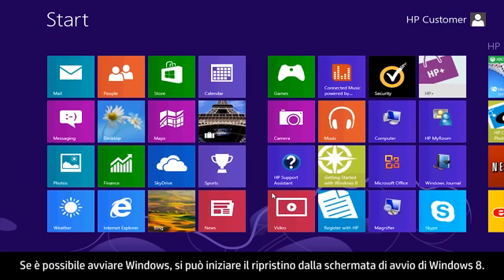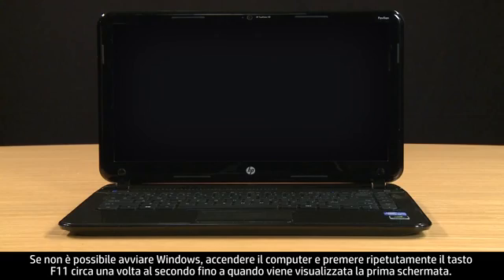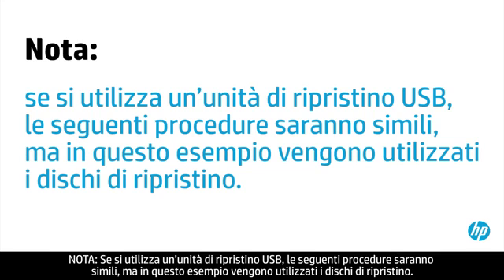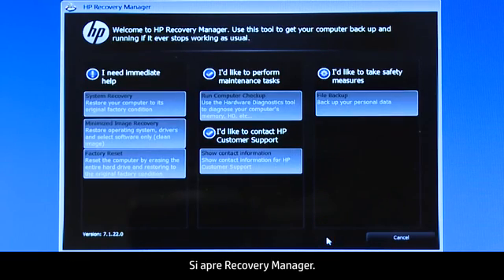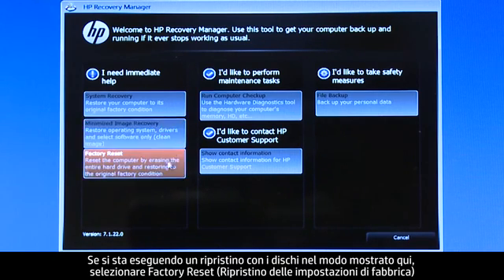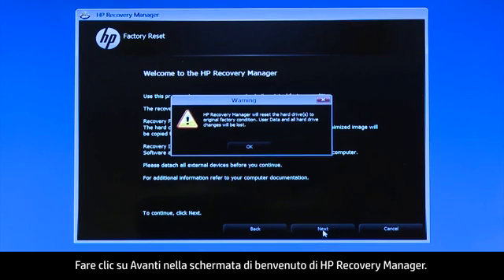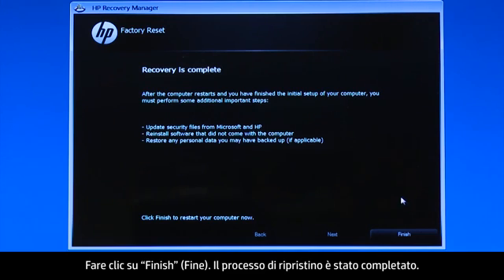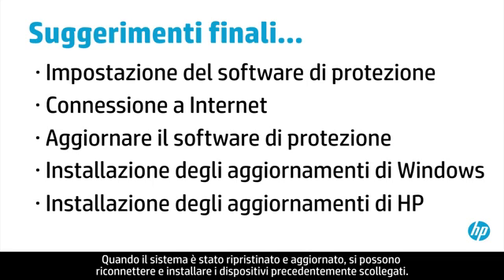Esecuzione del ripristino di sistema HP su un notebook HP che esegue Windows 8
Questo filmato mostra come utilizzare il Ripristino di sistema di HP su PC notebook HP che eseguono Windows 8 per riportare il software del computer allo stato in cui si trovava al momento dell'acquisto.